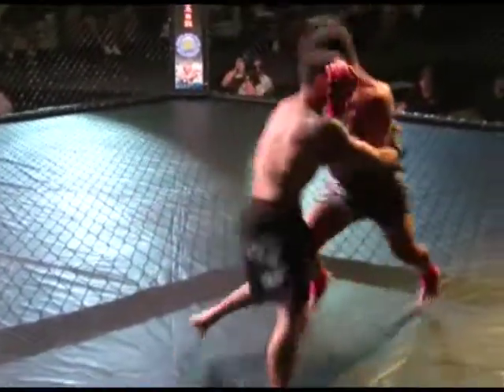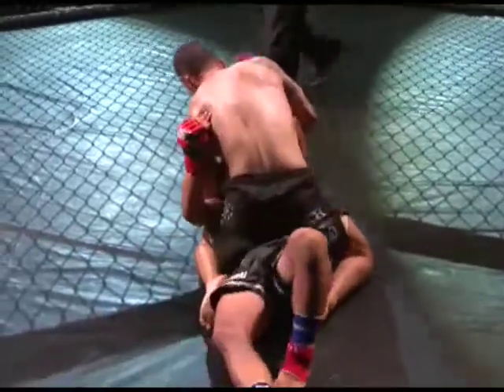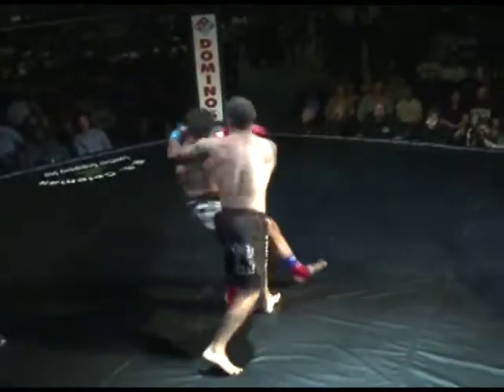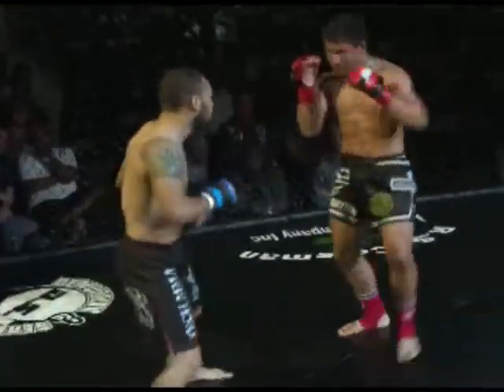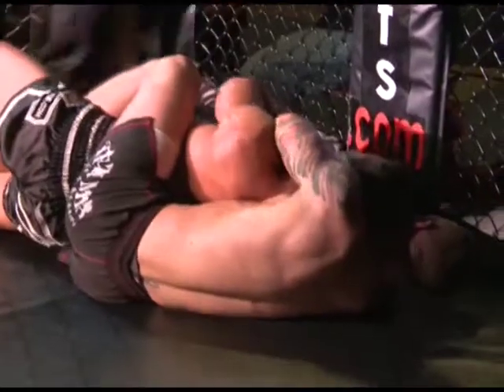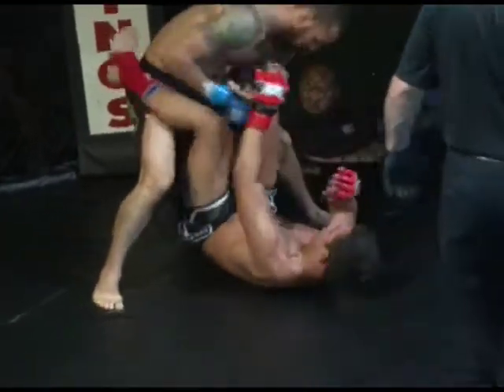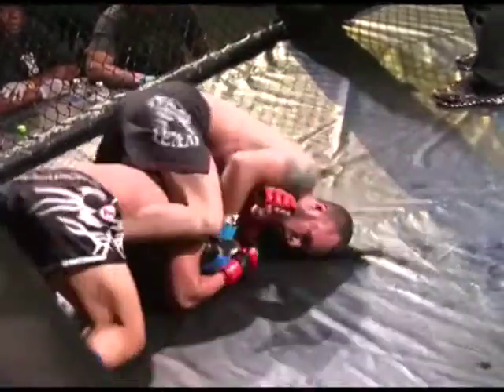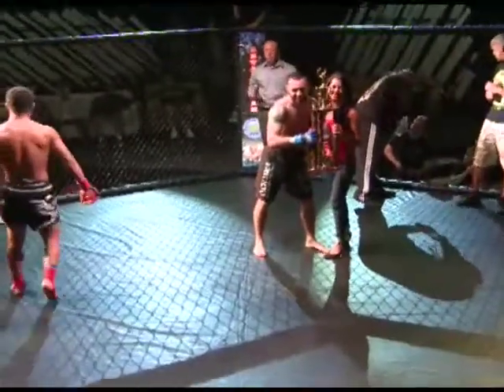OO XXV- 09 Junior Villeda vs Trey Hull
OO XXV/TCB-6
Junior Villeda vs Trey Hull
Saturday, September 28, 2013
The nZone, Chantilly, VA